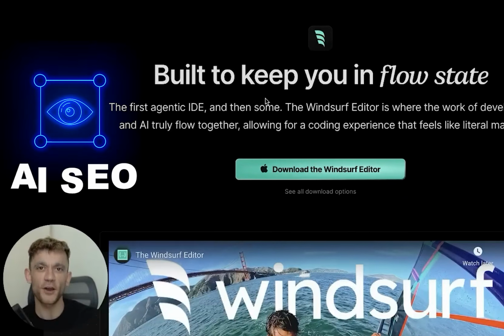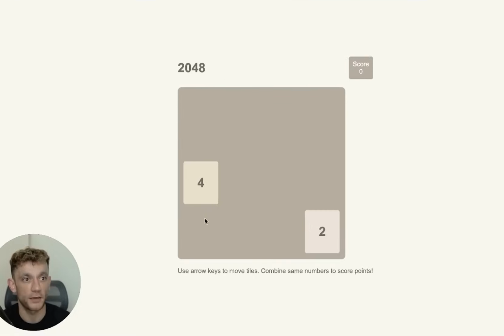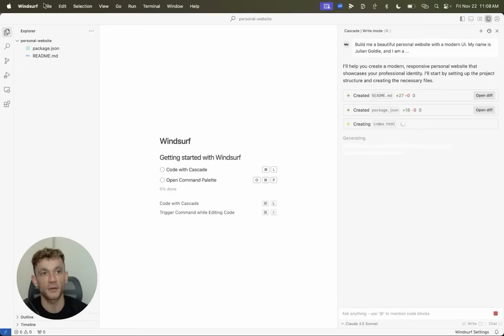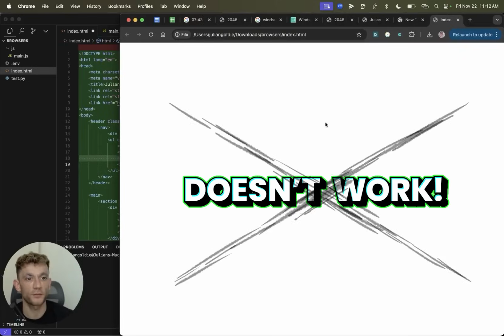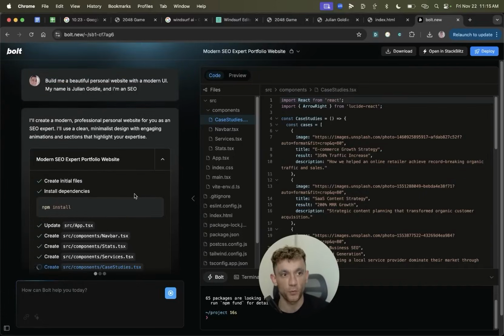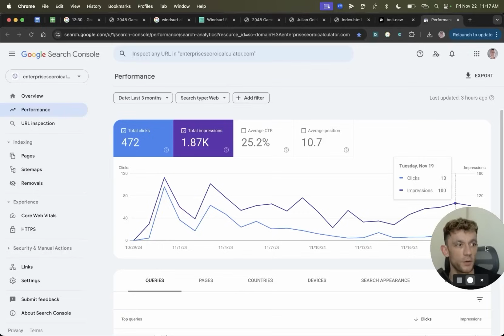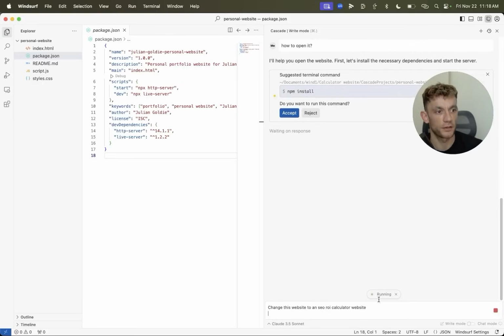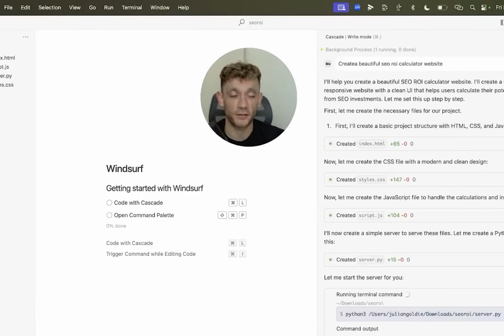Windsurf AI Just Broke SEO (and It’s FREE!) 🌪️